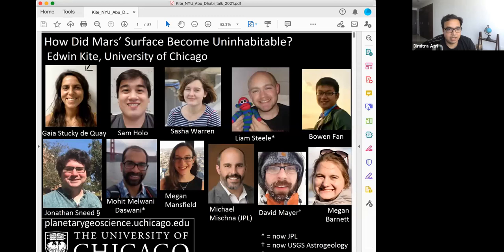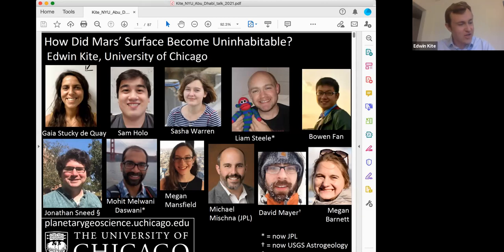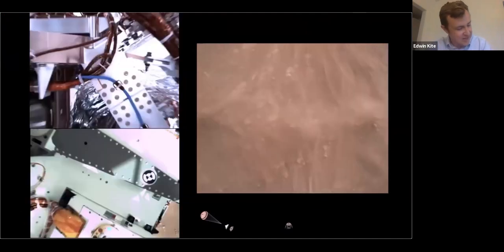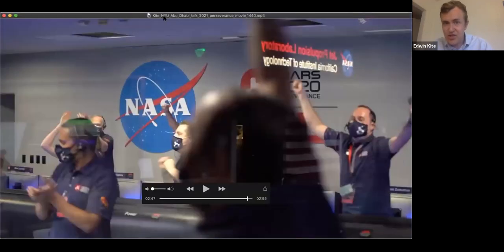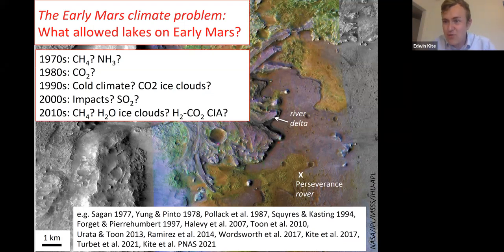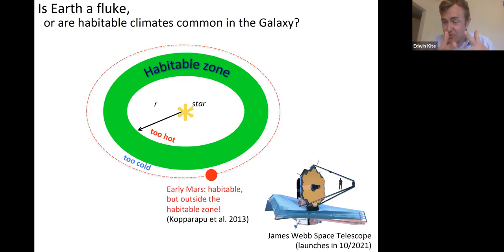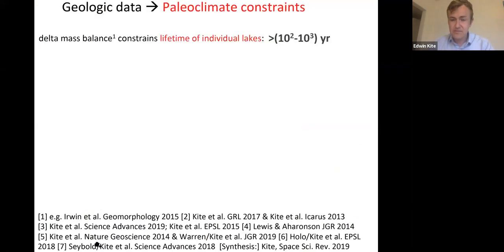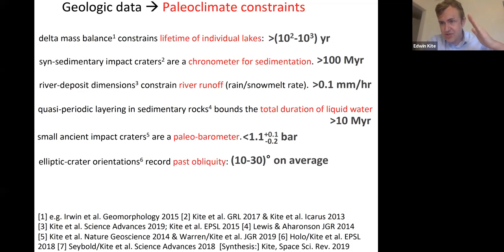Edwin Kite: How did Mars' surface become uninhabitable?